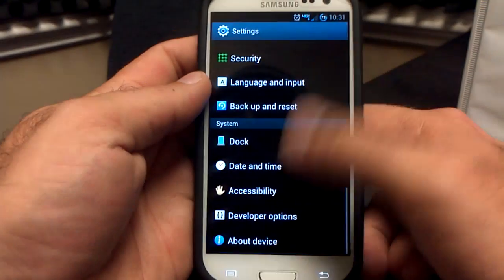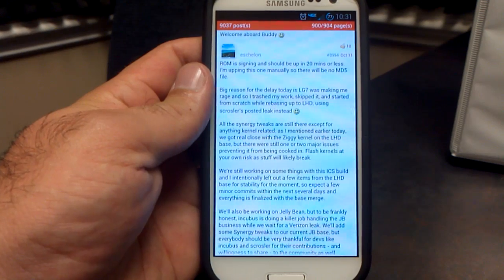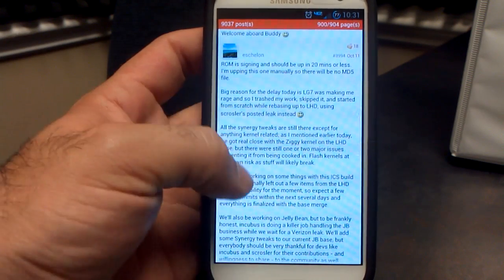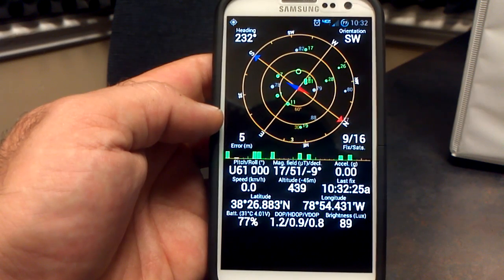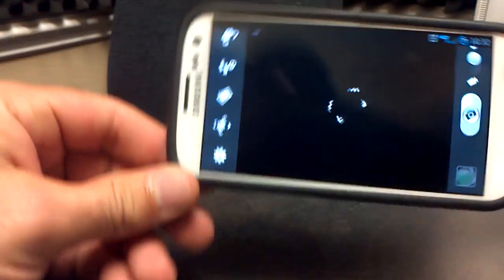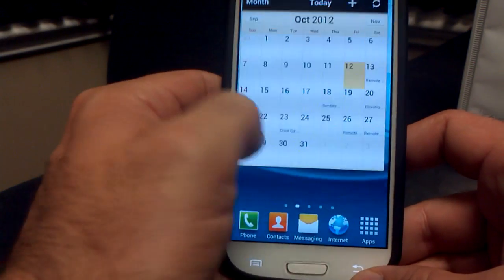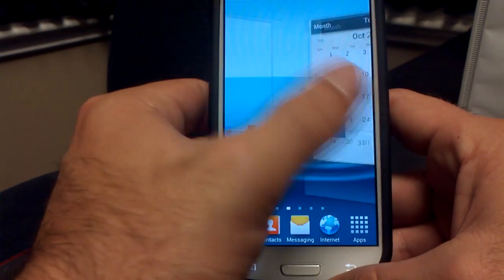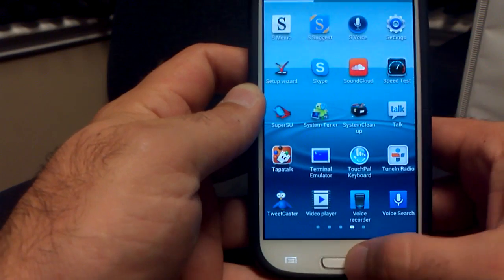Samsung Galaxy S 3 "SynergyRom" Build 74 ....NEW!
This is a review of Build 74 of SynergyRom for the VZW Galaxy s 3 by Eschelon and the Synergy team!